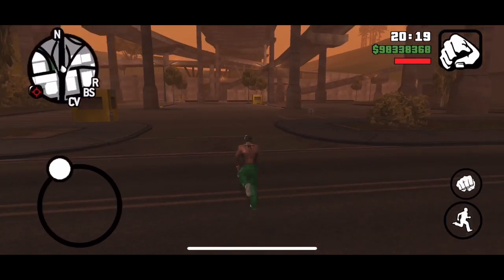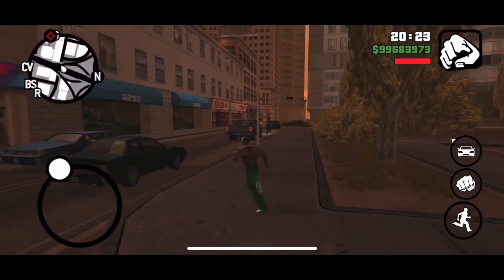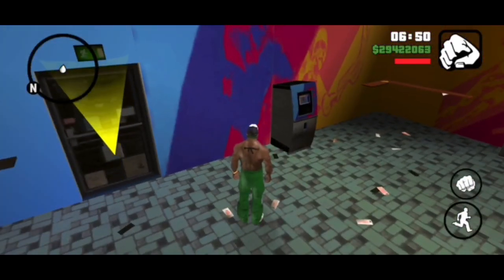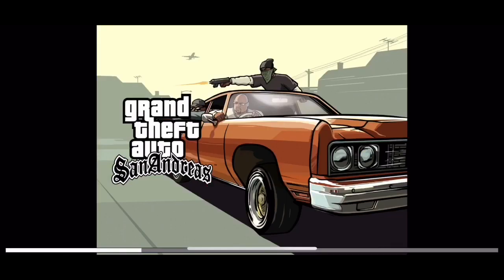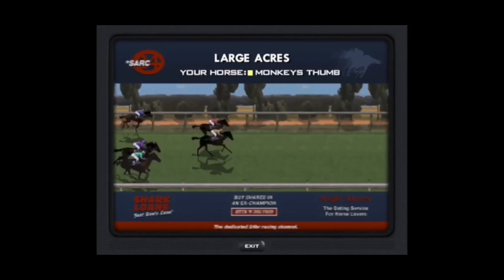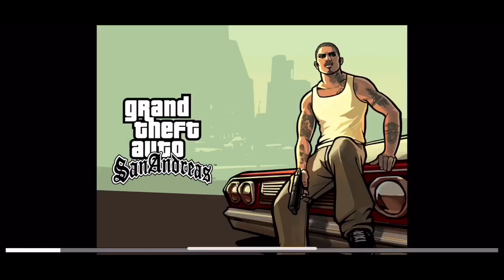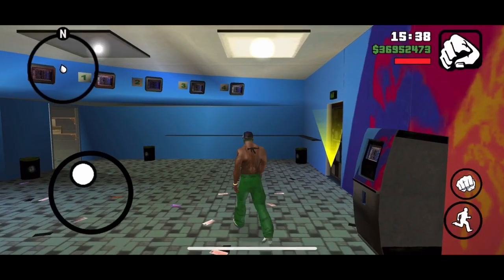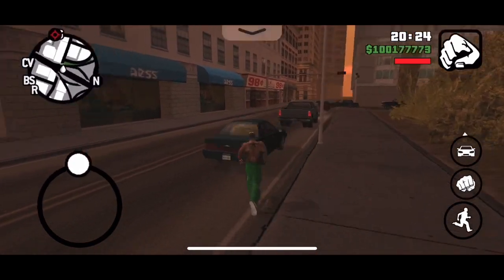GTA San Andreas IOS iPhone iPad still working 2022 unlimited money hack cheats no app needed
Hack for GTA San Andreas iOS very easy get all the money you want money cheat